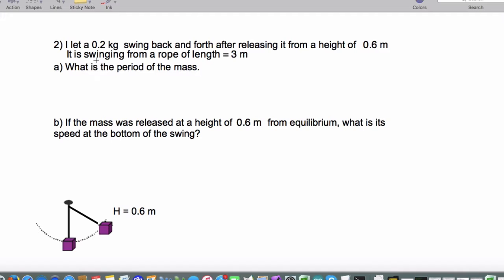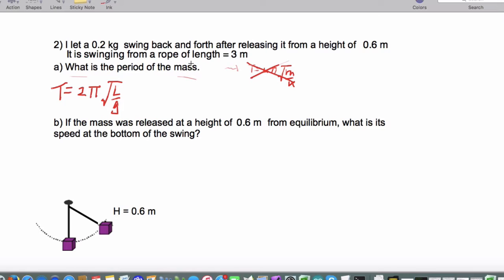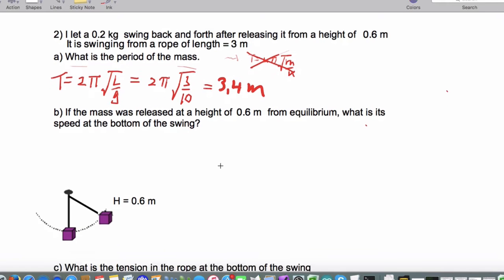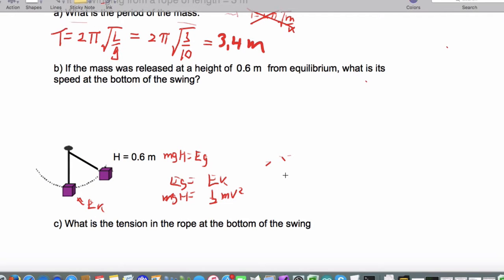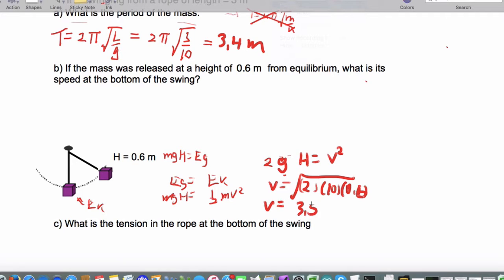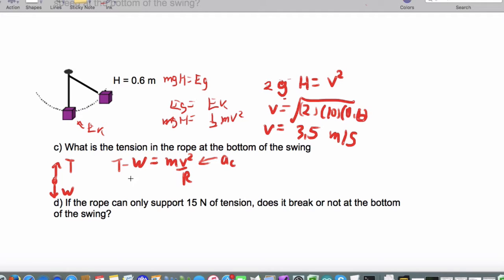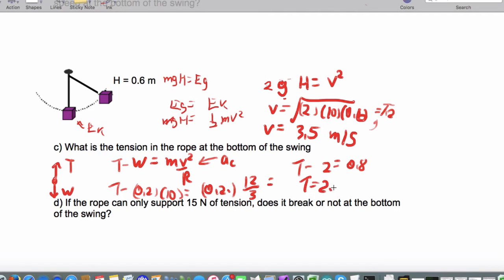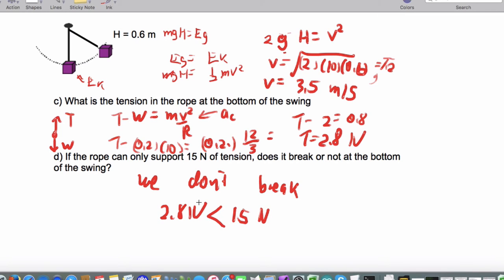Practice Test Problem 2